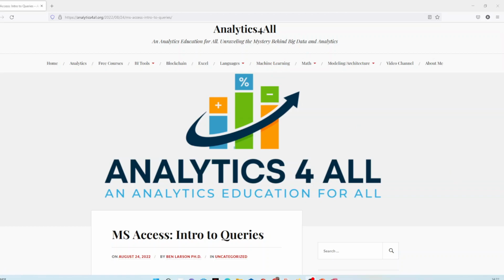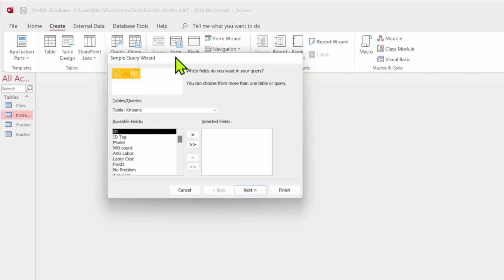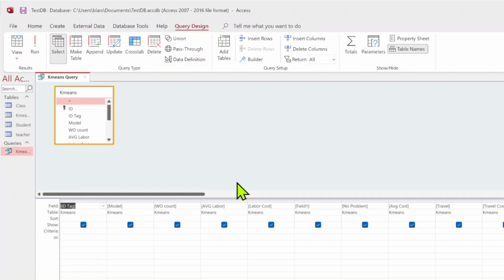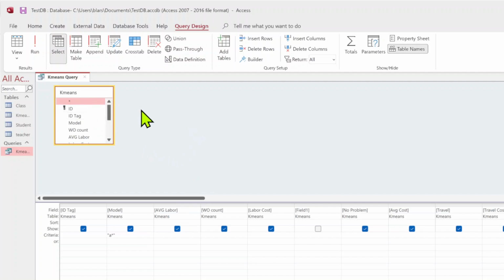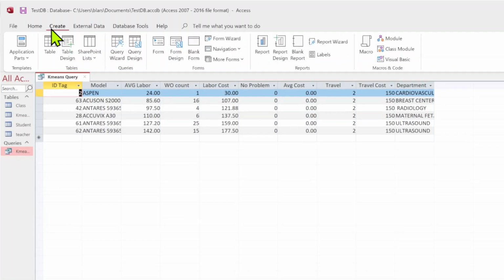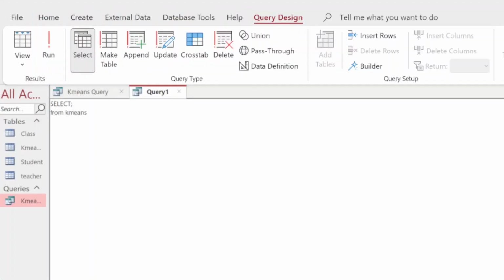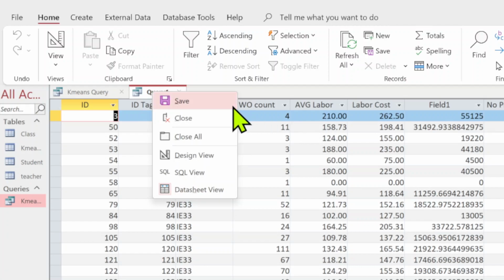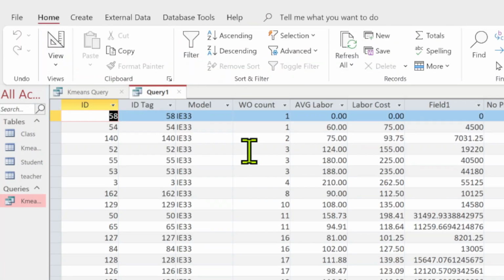Database Development and Design: Week 3.2 - MS Access Intro to Queries